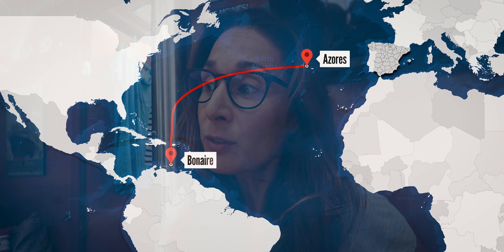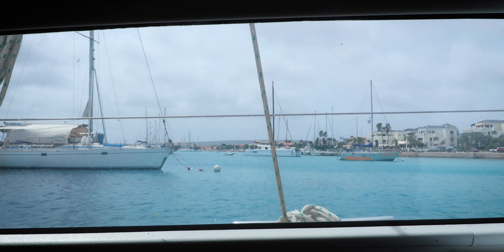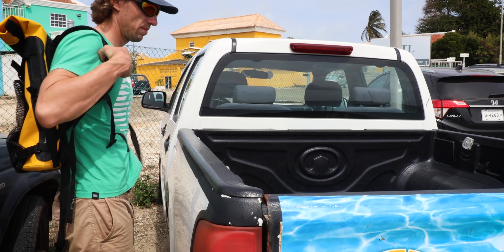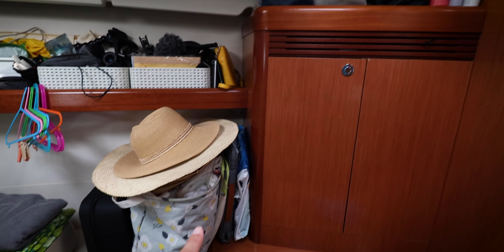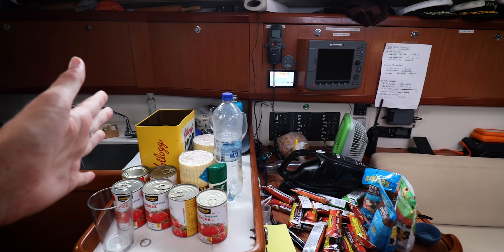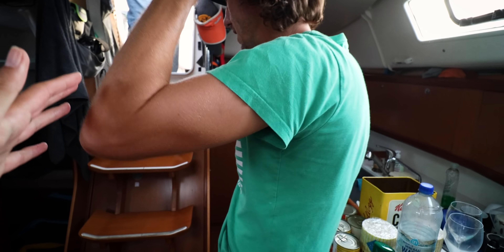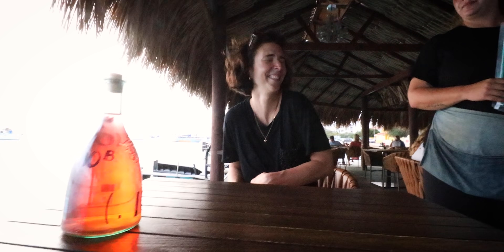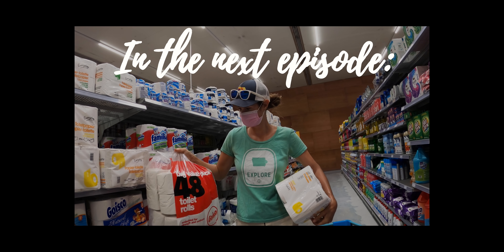ATLANTIC CROSSING DAY-5 : We overhaul Polar Seal to receive crew for a month #91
After three months of solid preparations ahead of our coming crossing, everything was under control until obviously... it wasn't anymore.

Our new crew Anett arrives in Bonaire in a few hours, and we have a lot of work to do to prepare Polar Seal to have her on board for a month.

** LINKS 🖇**

If you are a boat owner, consider shopping at our good friends and partner’s chandlery, Catamaran Supply!